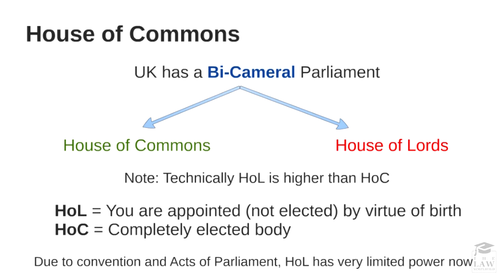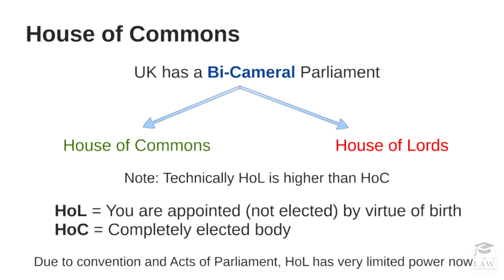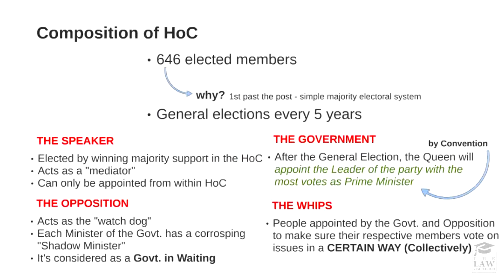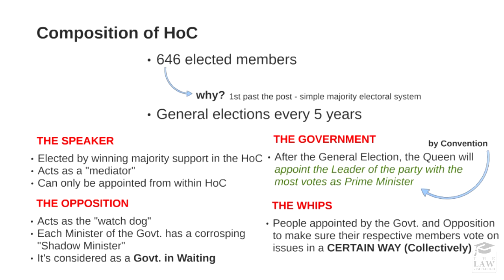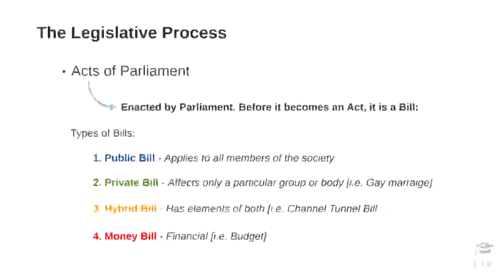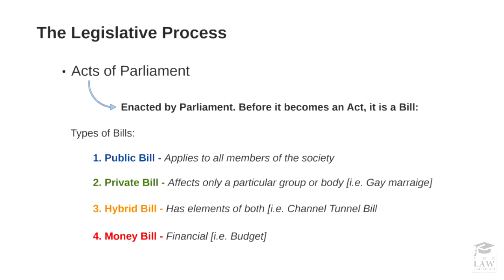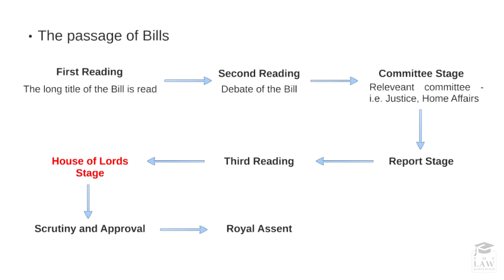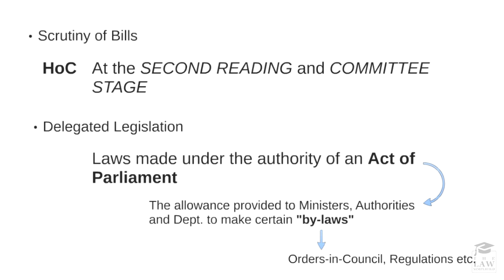Constitutional Law - House of Commons